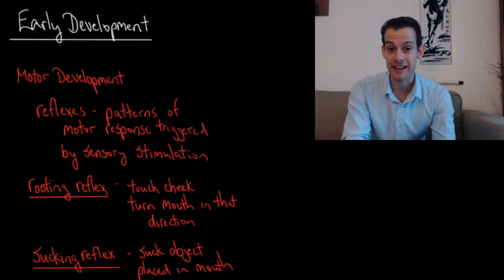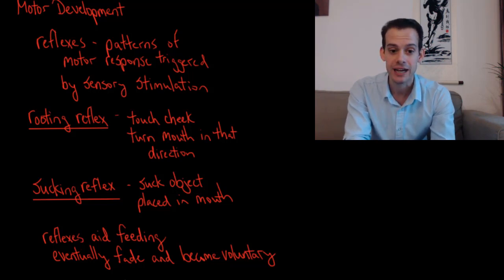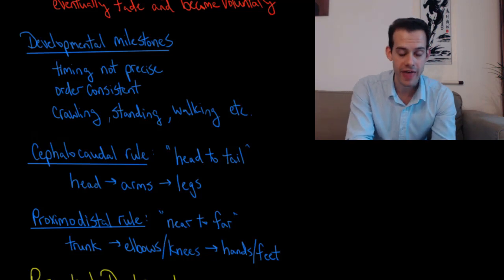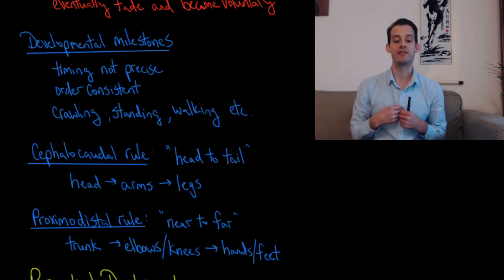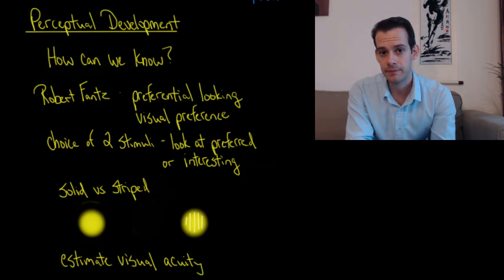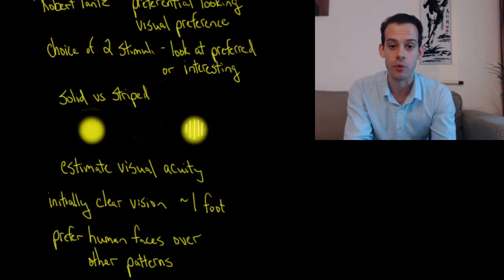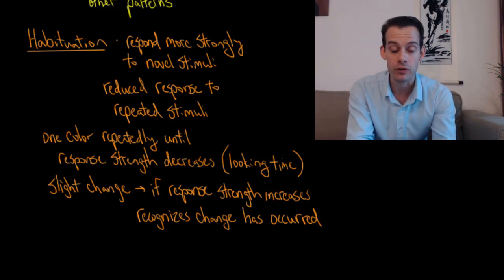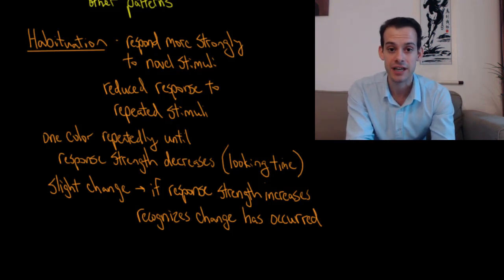Infancy Stage: Motor & Perceptual Development (Intro Psych Tutorial #173)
In this video I introduce some terms for understanding infant development, particularly for motor and perceptual skills. Infants are born with a number of reflexes (such as the rooting reflex and sucking reflex) which are gradually replaced with voluntary control as motor skills improve. Developmental milestones for motor skills generally follow the cephalocaudal rule (head-to-tail) and the proximodistal rule (near-to-far). Techniques for investigating the perceptual development include preferential looking and habituation, which allow us to make inferences about infants' perceptual skills.